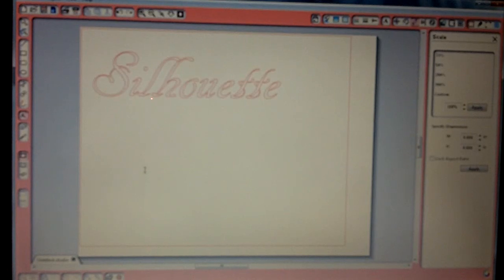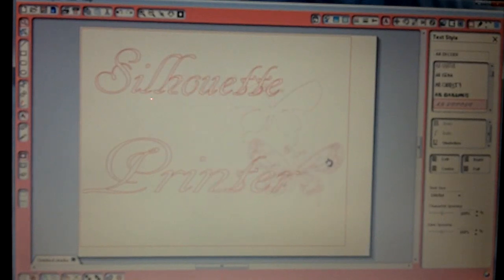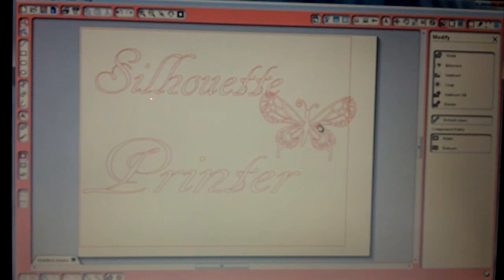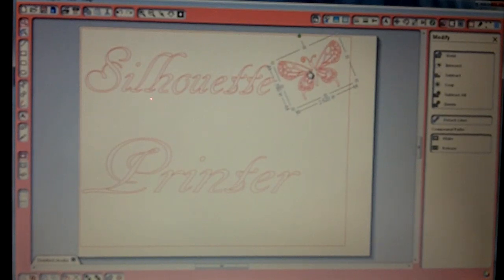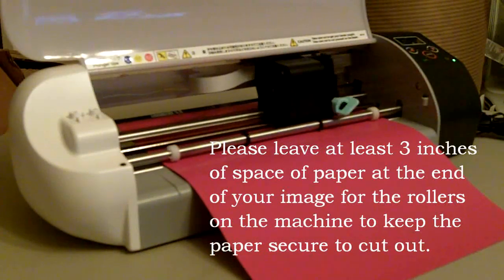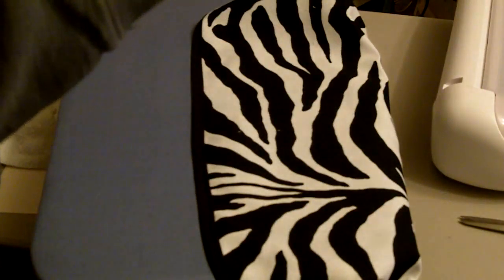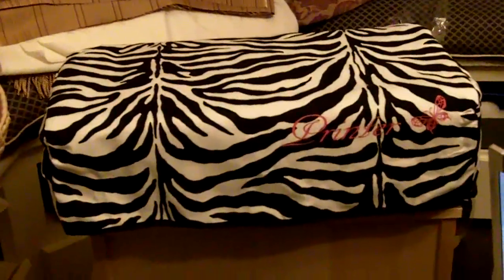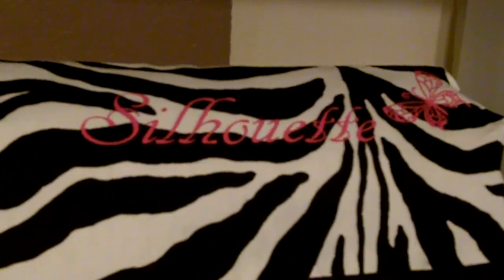How to use Heat transfer paper for you Silhouette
This is a tutorial on how to use the heat transfer paper for the Silhouette, and how you can use the Silhouette software to get that design that you want.